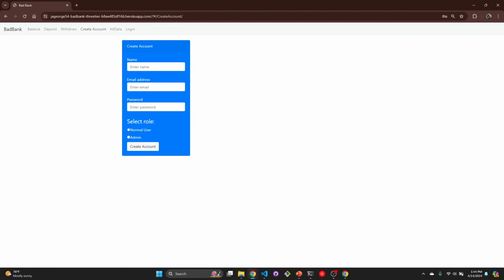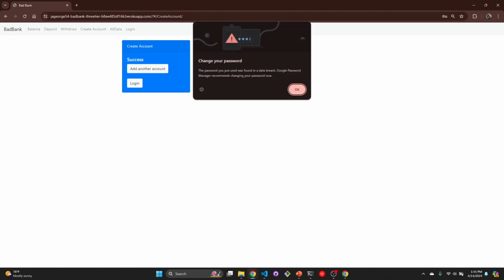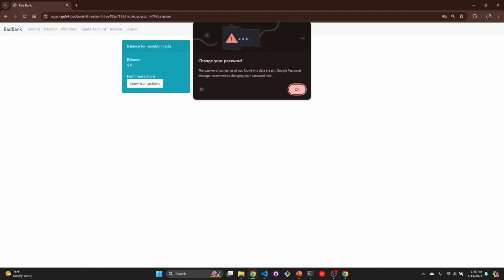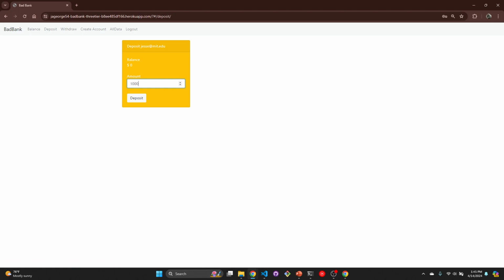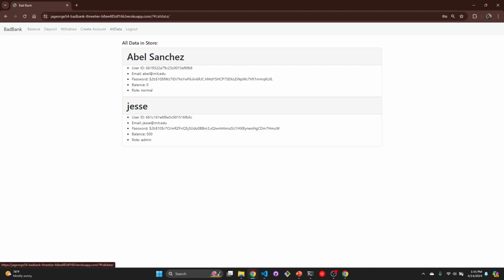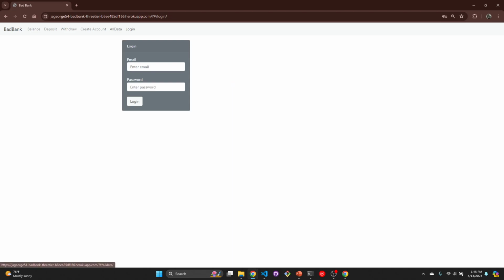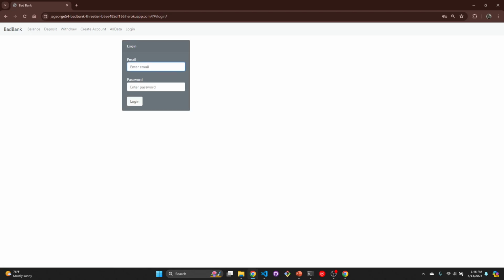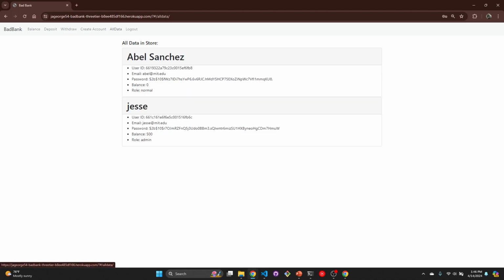Jesse_george_PresentationVideo3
MIT xPRO MERN FullStack Development
Capstone Banking application video 3